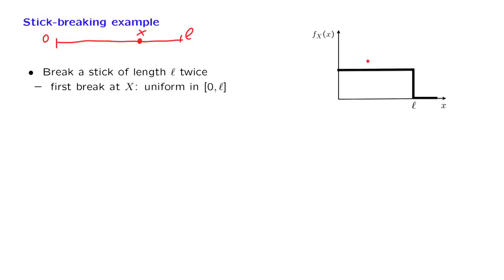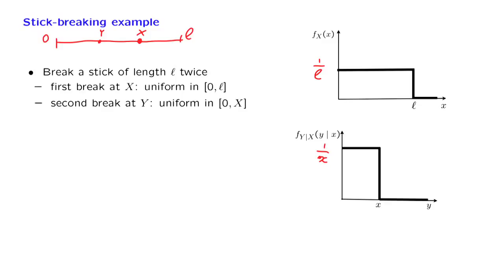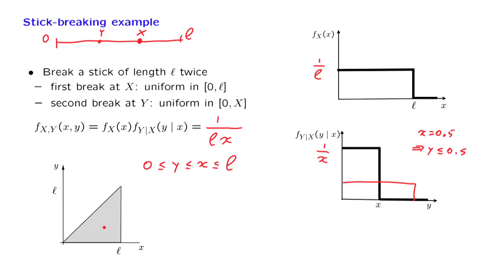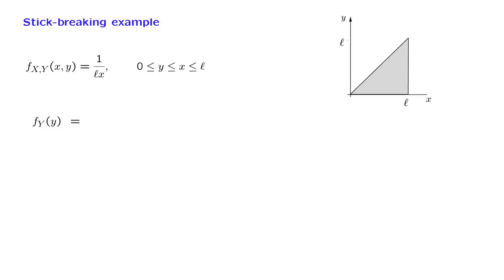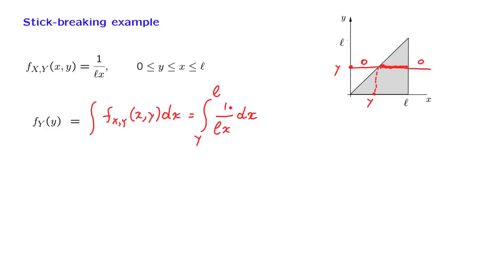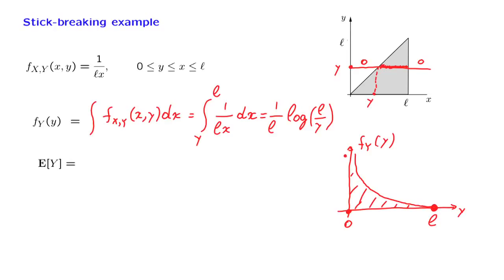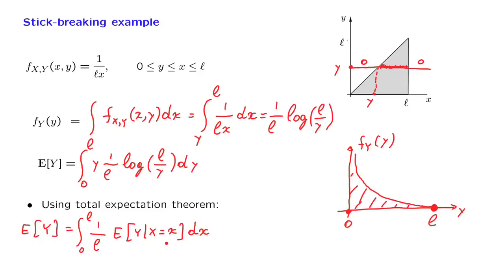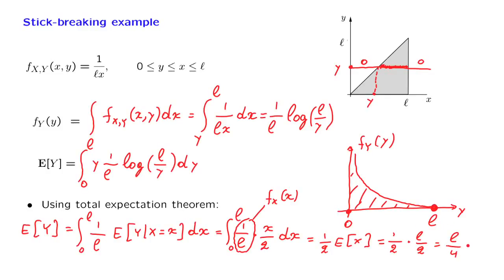L10.6 Stick-Breaking Example